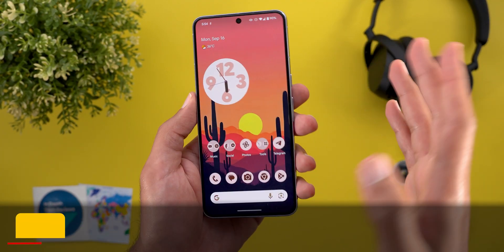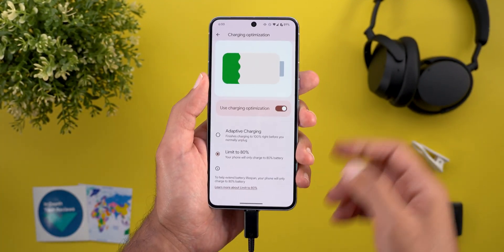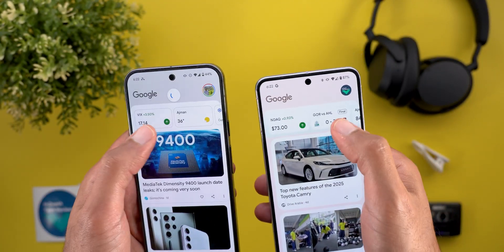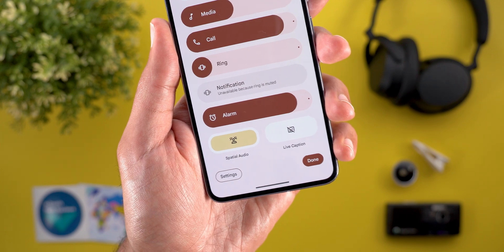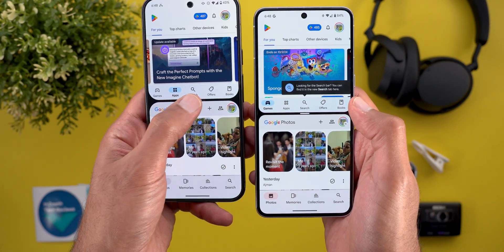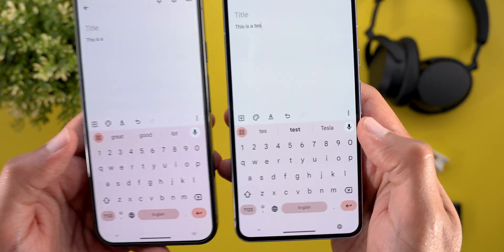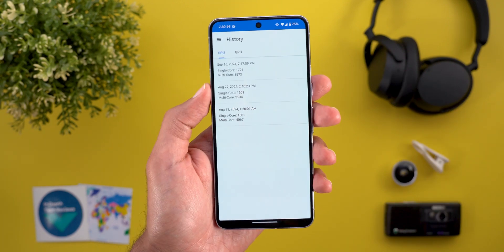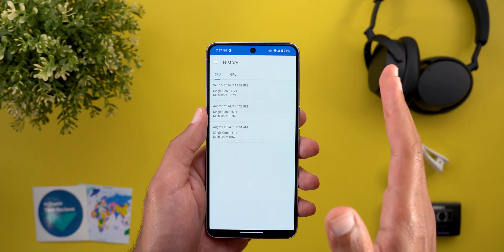Android 15 QPR1 Beta 2 - There's More (Hidden Features)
ANDROID 15 QPR1 BETA 2 HIDDEN FEATURES
Google released the second beta of Android 15 QPR1,  in this video I will show you what's new. This build is available for the Pixel 9 models.

**Chapters**
0:00 - Intro
0:17 - Hidden Features
3:21 - The Performance
4:11 - Outro